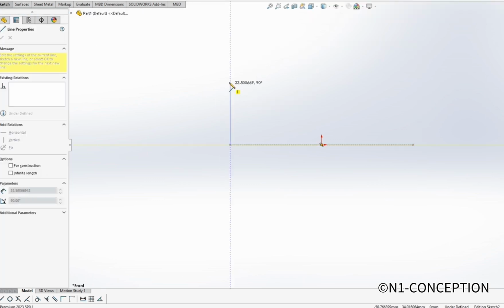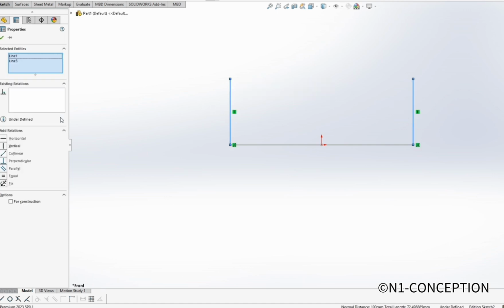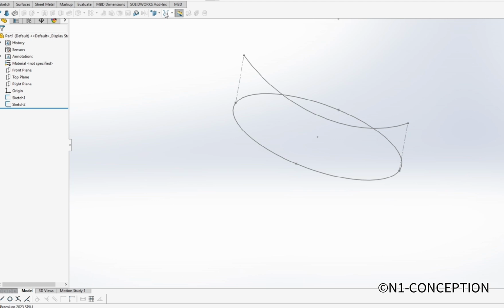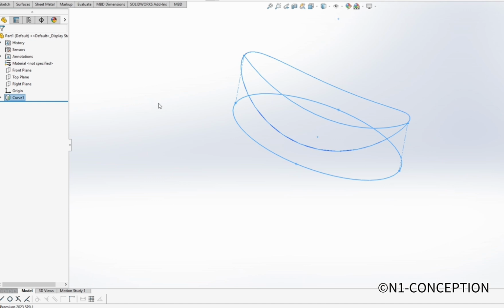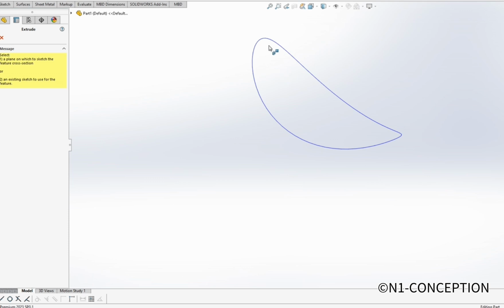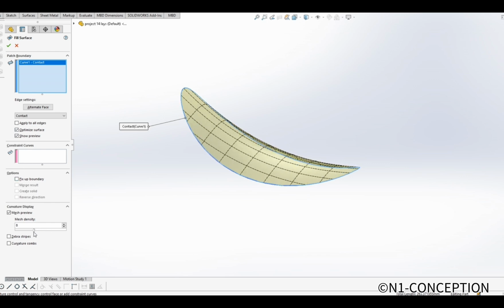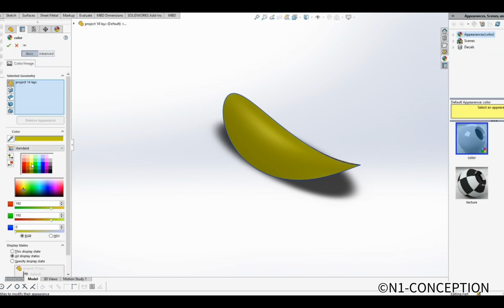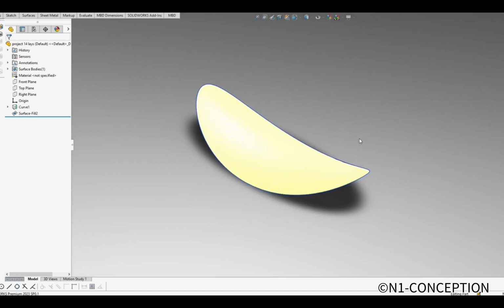Layz Chips from Scratch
Ever wondered how your favorite Lay’s potato chip would look if it were designed in CAD? 🍟 In this video, I take you through the complete process of modeling a Lay’s chip in SolidWorks — from sketching the initial curve, creating the surface geometry, adding realistic bends, and applying materials, all the way to rendering the final crispy design.

This project shows how even a simple snack can be turned into a fun and professional SolidWorks design challenge. Whether you’re a beginner or an advanced CAD enthusiast, you’ll pick up useful tricks for surfacing, applying textures, and rendering models with a realistic look.